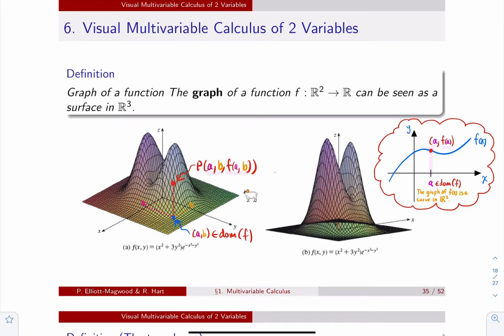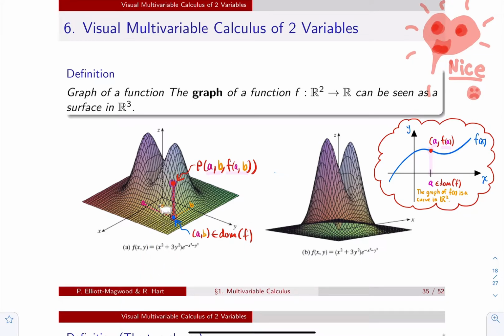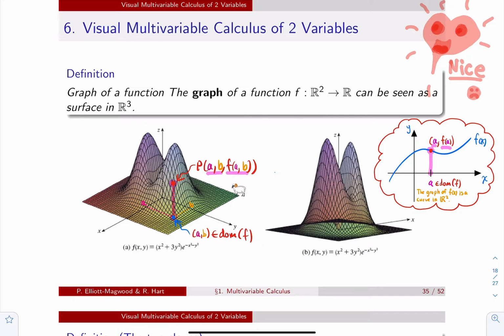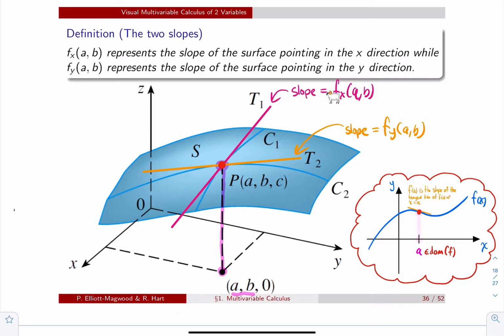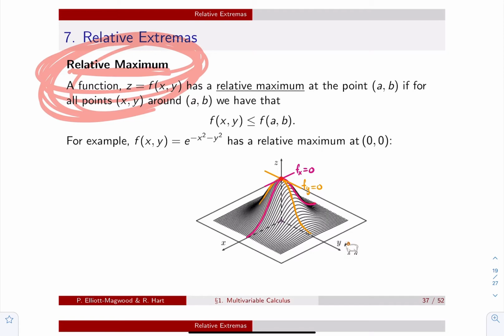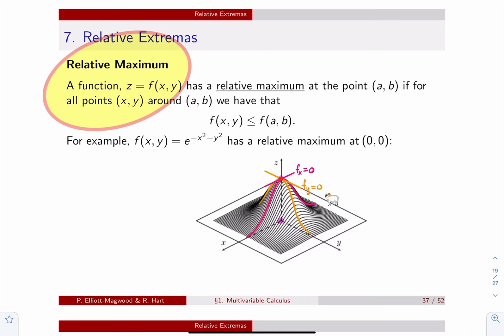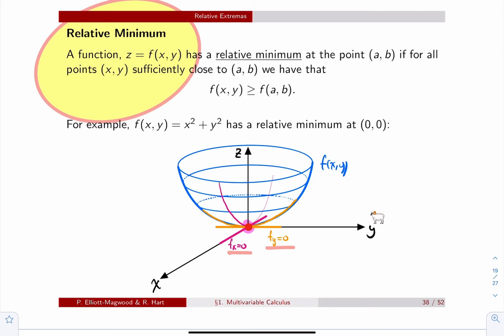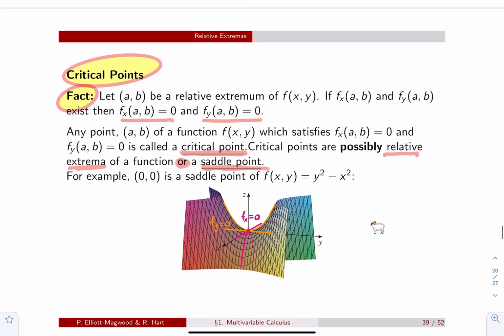MVC : Section 6 and Section 7 (Part 1)